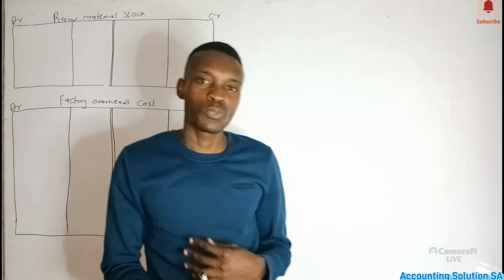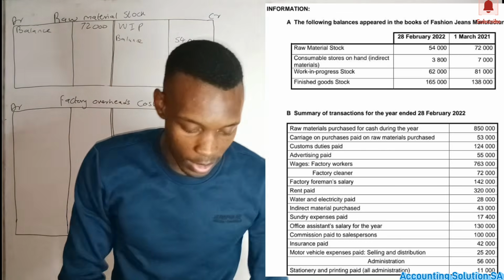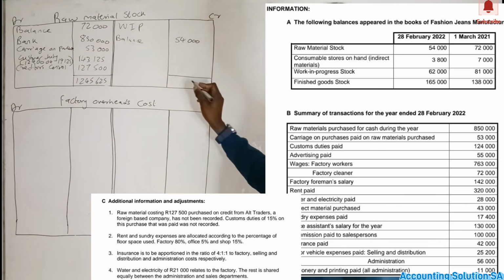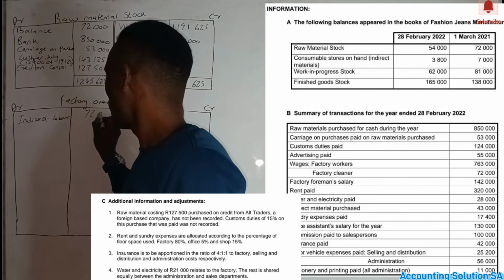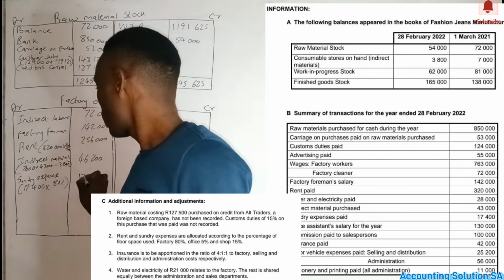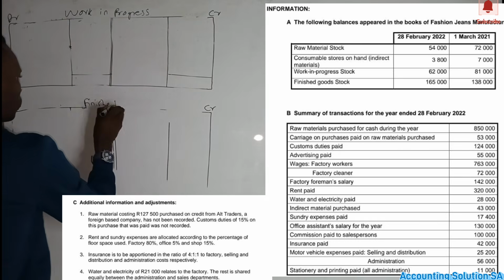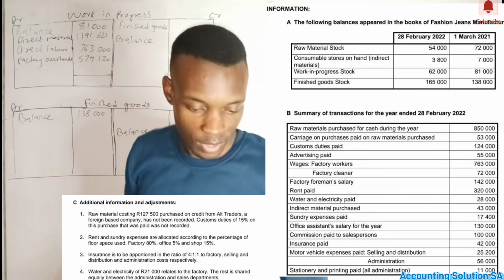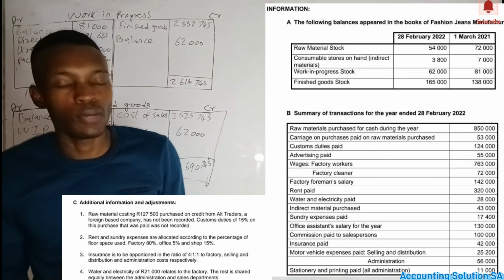Grade 11 Accounting Paper 2 : Cost Accounting Ledger Accounts | Manufacturing Part 2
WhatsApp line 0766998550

Description:
Welcome to this comprehensive video on manufacturing accounting part 2, specifically designed for Grade 11 learners. In this video, we will explore the fundamental concepts, principles, and techniques involved in manufacturing accounting. Whether you are studying accounting as part of your curriculum or you have a general interest in this field, this video will provide you with a solid foundation.

Topics Covered:
1. Introduction to Manufacturing Accounting
2. Cost Classification in Manufacturing
3. Costing Methods: Job Order Costing and Process Costing
4. Materials Costing and Control
5. Labor Costing and Control
6. Overhead Costing and Control
7. Cost of Goods Manufactured and Sold
8. Costing for Decision Making

Through clear explanations and examples, we will break down each topic to ensure a thorough understanding.